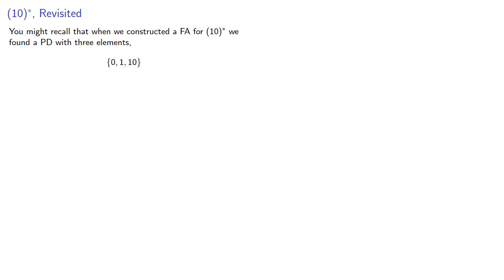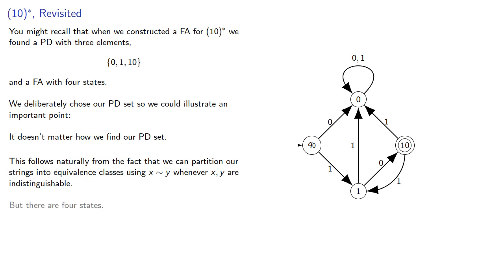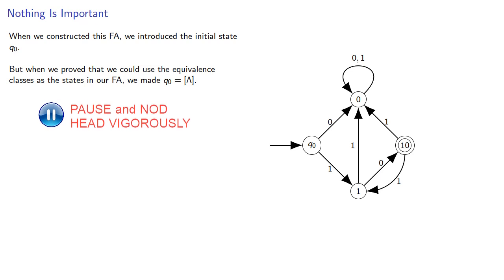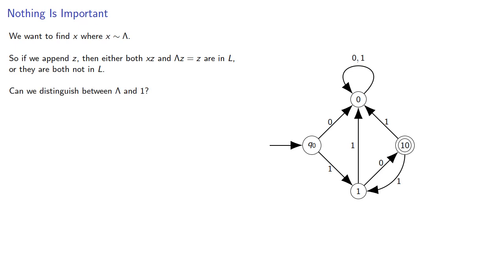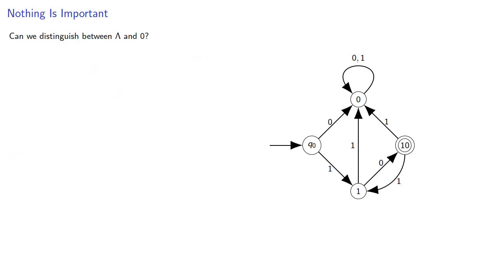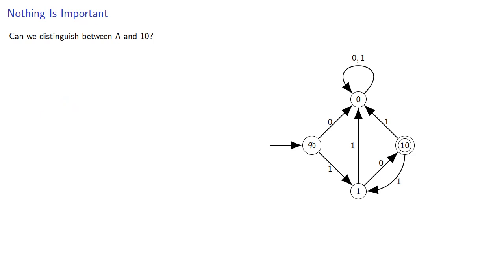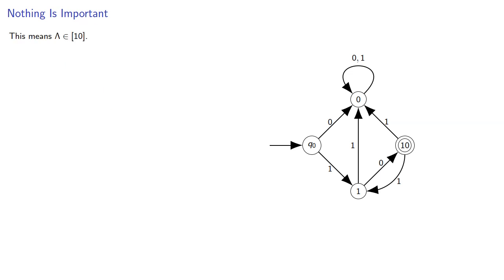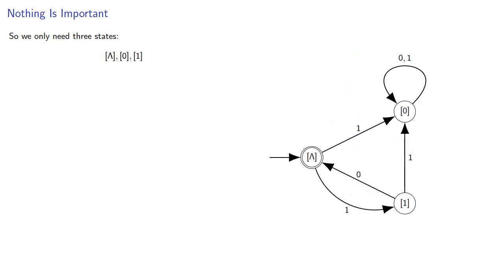Example: Making a Minimal Automata